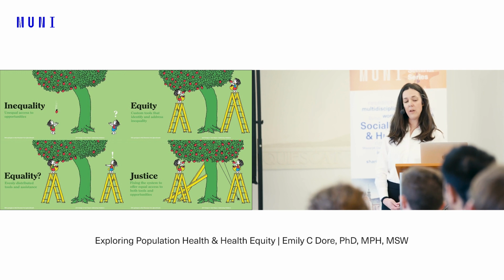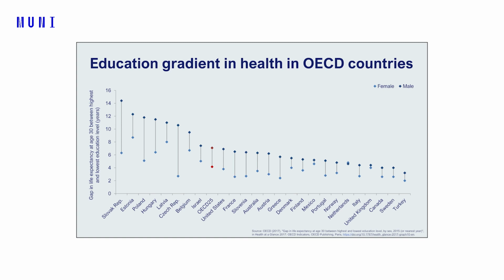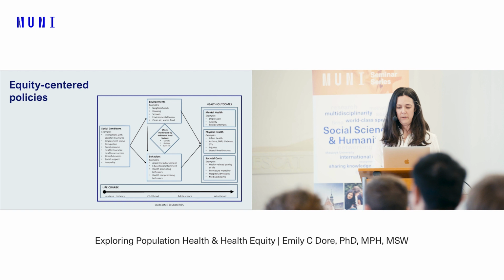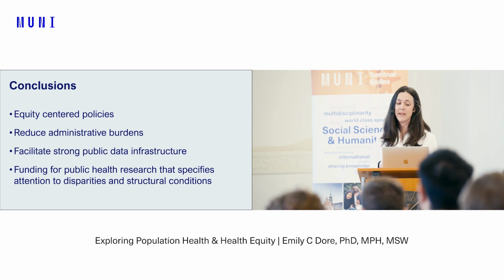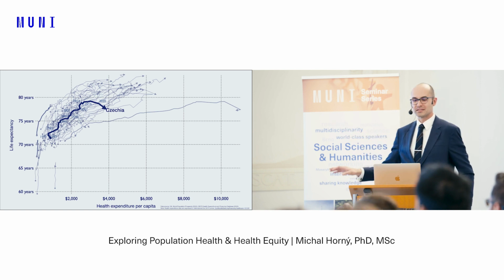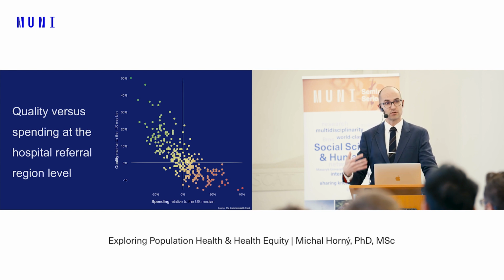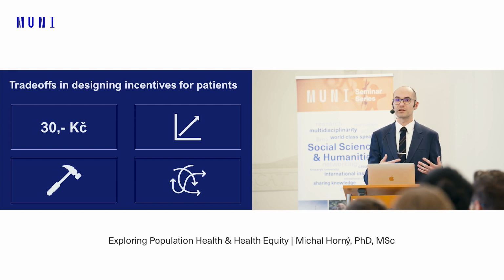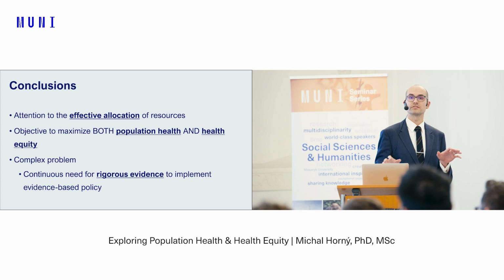E. Dore, M. Horný-Exploring Population Health & Health Equity: Insights from Economist & Sociologist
A sociologist and health economist discuss the ways in which their fields approach the topics of population health and health equity in the U.S. Health equity means equal access to health-promoting resources and ultimately similar health outcomes across groups, with particular attention paid to underserved groups that are more likely to suffer from poor health. In the sociological context, health equity research focuses on the impact of social determinants of health, including income, education, gender, and race/ethnicity. In the health economics perspective, health care organization, policies, costs, and other barriers posed by the health care system are the main topics of scholarly work. Drs. Dore and Horný will present an overview of their fields' approaches to these questions and will follow up their talks with a moderated discussion by Dr. Jakub Hlávka.